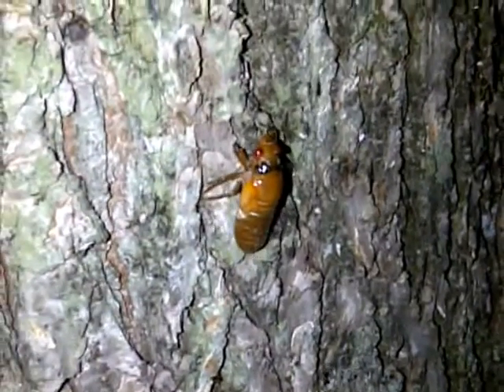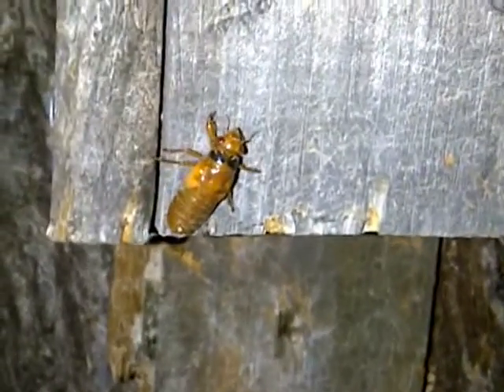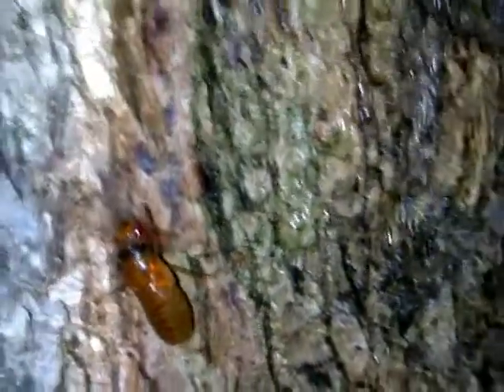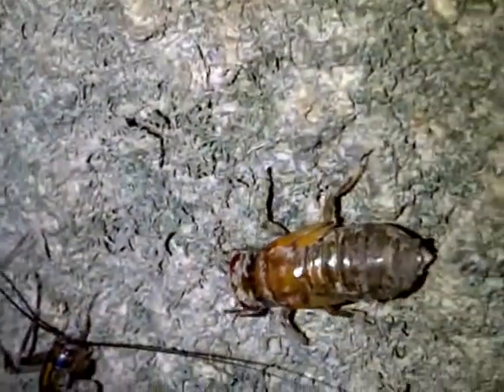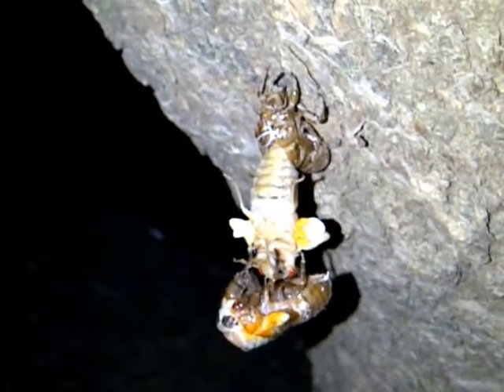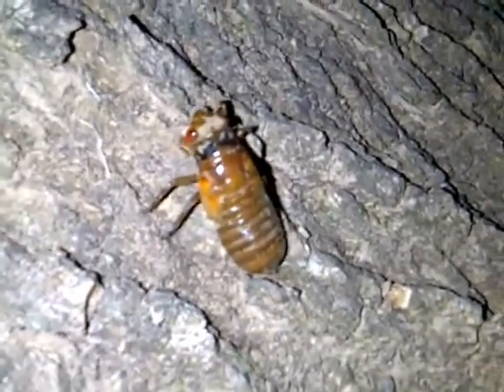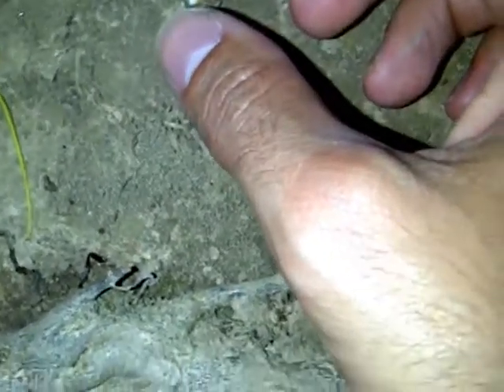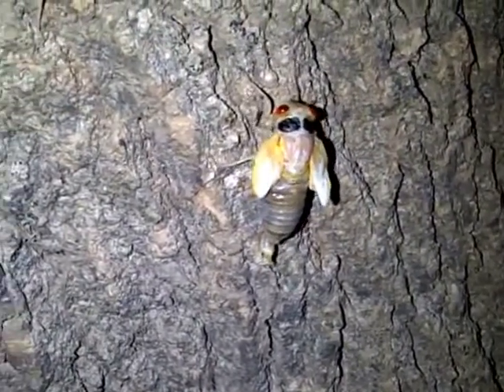Periodical Cicada nymphs emerging May 11 2011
13-year Magicicada Brood XIX surfaces in Buffalo City, AR May 11, 2011.